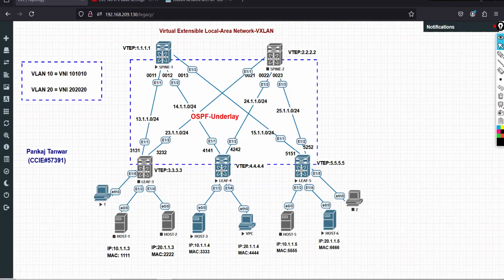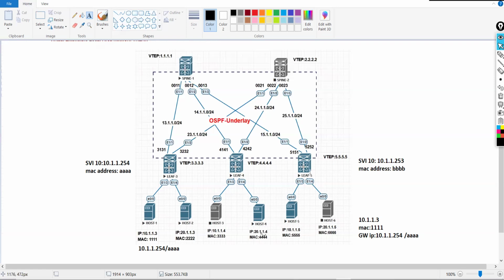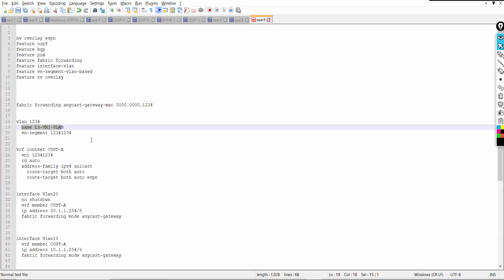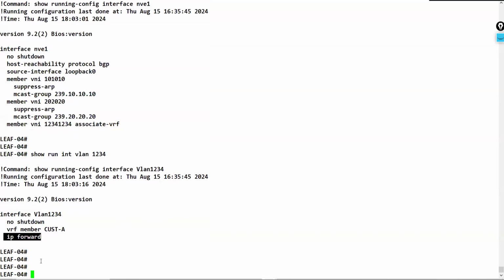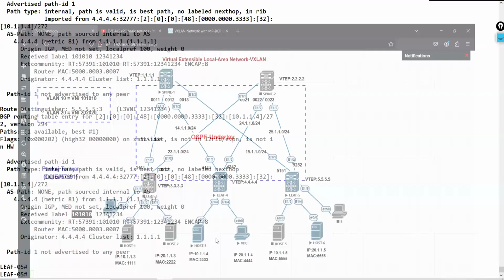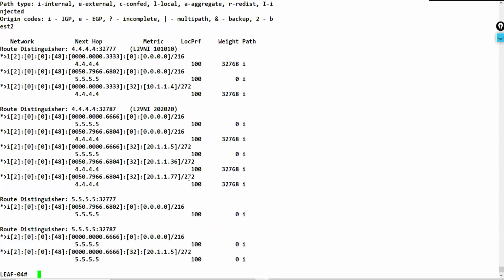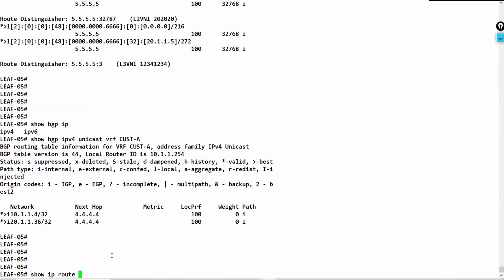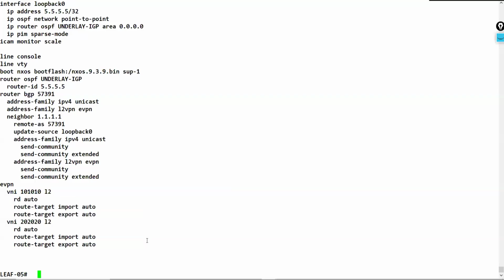Lecture 10 CISCO VXLAN Inter subnet communication LAB